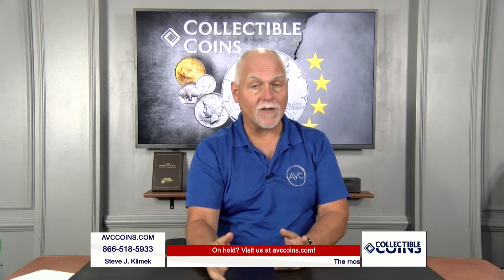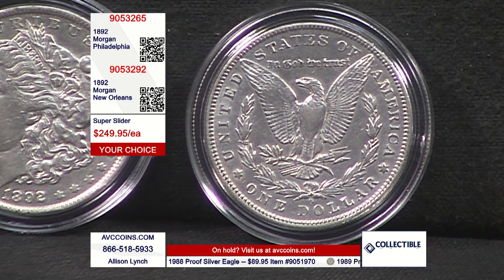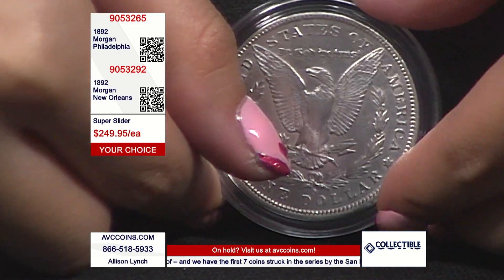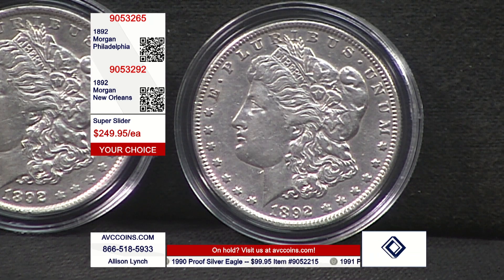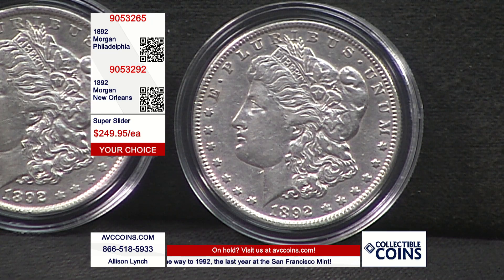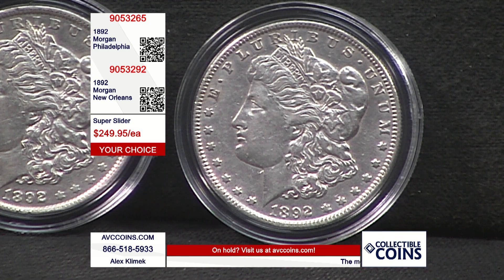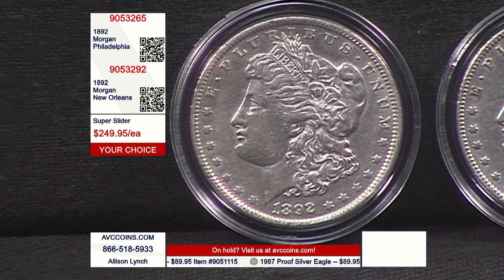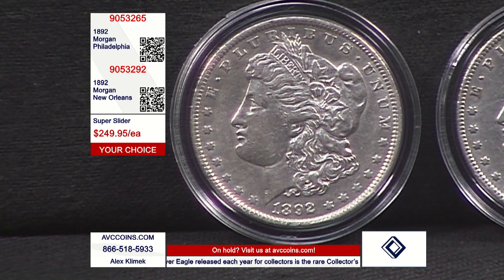1892 Morgan Dollar Super Slider - Philadelphia & New Orleans